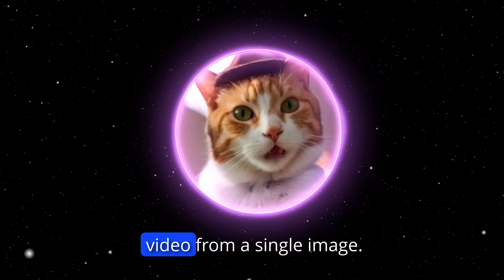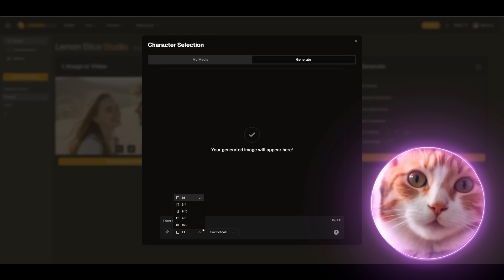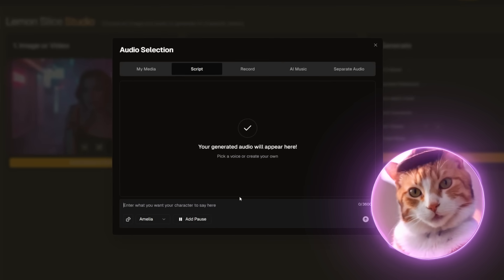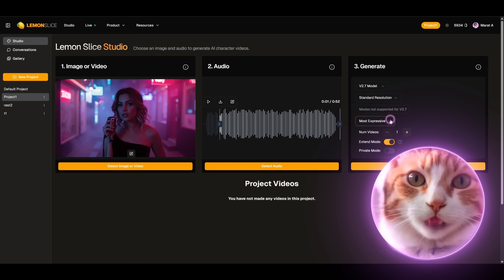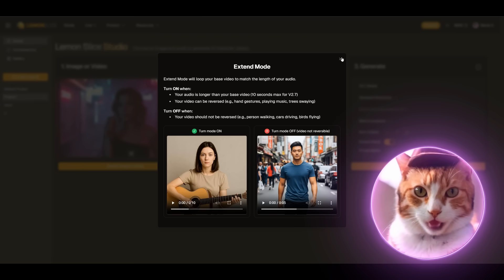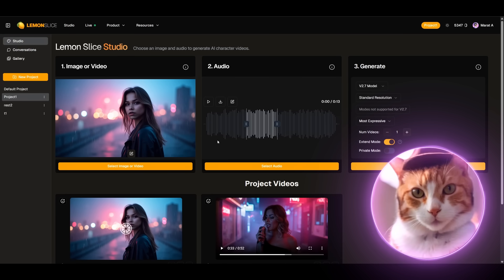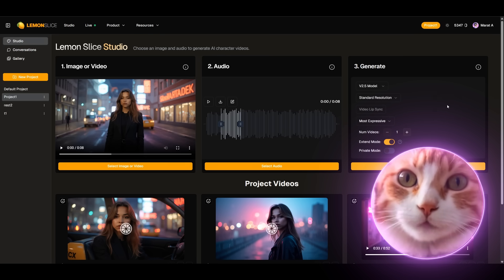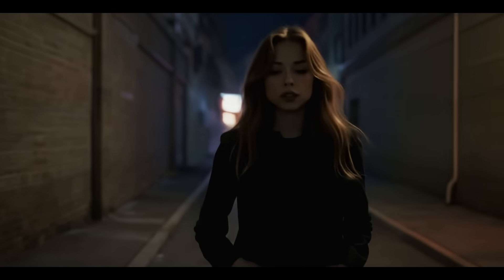How To Create Realistic AI Music Videos - Complete Guide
Create a Complete AI Music Video in Minutes | Lemon Slice AI Full Tutorial
Learn how to create a professional music video from a single image using AI! In this comprehensive tutorial, I'll show you the complete workflow for generating stunning music videos with consistent characters, perfect lip sync, and animated backgrounds - all without advanced video editing skills.

What You'll Learn:
- Generate AI music and vocals using 11 Labs
- Create consistent character images with AI (Recraft model)
- Perfect lip sync animation with Lemon Slice AI
- Animate scenes using Model V2.5 vs V2.7 (comparison included)
Create multiple scenes with different settings (cyberpunk, neon city, rainy weather)
- Add extra animation layers using Google AI Studio (FREE)
- Extend video duration with reverse mode technique
- Final editing and combining scenes in DaVinci Resolve

Tools Featured:
- Lemon Slice AI - Main video generation platform
- 11 Labs - AI voice and music generation
- Recraft - Realistic character image generation
- Google AI Studio - Free additional animation tool
- DaVinci Resolve / CapCut - Video editing

Key Features:
- Model V2.7 for dynamic background movement
- Model V2.5 for talking head style videos
- Expression control (most/medium/least expressive)
- Aspect ratio options (16:9 for YouTube, 9:16 for vertical)
- Image editing within the platform
- Upload your own audio or generate with AI

Perfect For:
Music videos, AI avatars, talking head videos, creative content, social media posts, YouTube shorts, TikTok videos, and any video content requiring character consistency and lip sync.

Pro Tips Included:
- How to use ChatGPT to generate image prompts based on song lyrics
- Best model selection for different video types
- Free alternatives for additional scene animation
- Workflow optimization for faster results
- Like this video if you found it helpful!